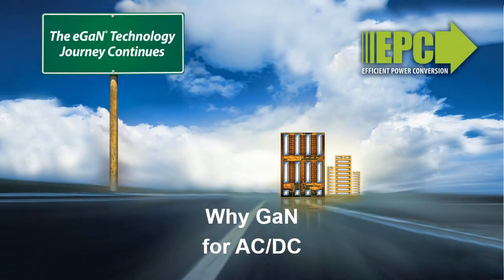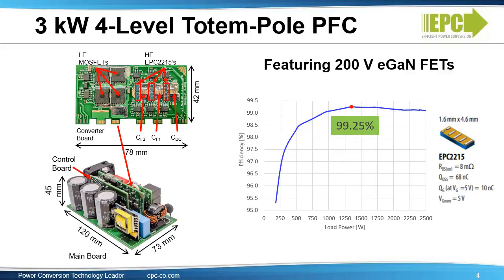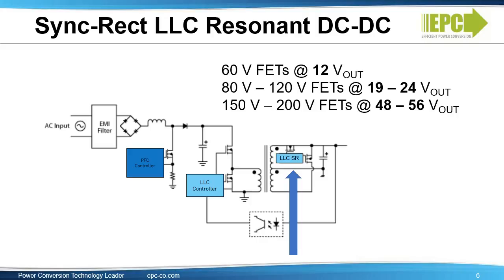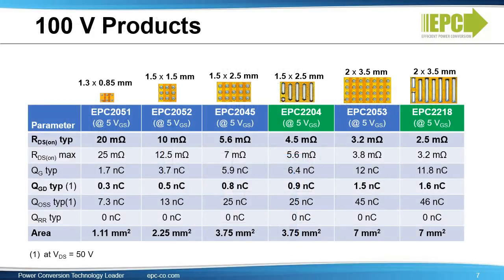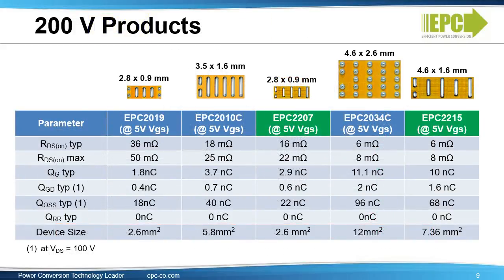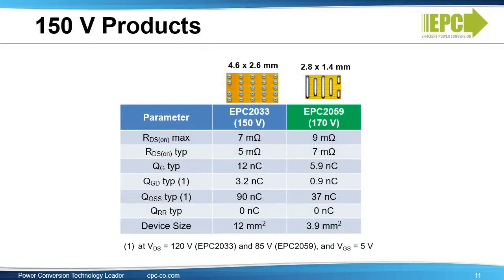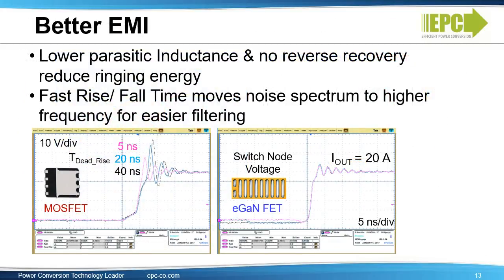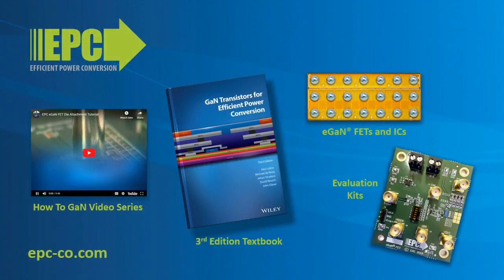Why GaN 04 – Applications: AC/DC Conversion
In this video, we will cover AC/DC applications and explain the benefits of EPC eGaN® FETs and ICs for power management designers.  Target applications, eGaN technology benefits, and EPC’s portfolio of products including 100 V, 150 V, 200 V will be reviewed. In addition, benchmark eGaN FET performance will be compared against silicon-based power MOSFETs. Applications covered include USB Type-C™ PD Quick Chargers using Flyback topology, 4-Level Totem-Pole PFC, 48 V Data Center, Synchronous-Rectification LLC Resonant DC-DC converters.

0:00  Start
0:10 Agenda
0:33 GaN Solutions for USB-C PD Quick Charging Applications
1:14 GaN-based 3 kW Four-level Totem Pole Power Factor Correction (PFC)
1:49 GaN Solutions for AC/DC 48 V Data Centers
2:47 GaN Solutions for Synch-Rect LLC Resonant DC-DC Power Supplies
3:51 GaN Product Portfolio for AC/DC Applications
6:46 Thermal Performance of eGaN FETs and ICs
7:40 EMI Performance of eGaN FETs and ICs
8:07 GaN Ecosystem to support AC/DC Applications
8:29 Summary